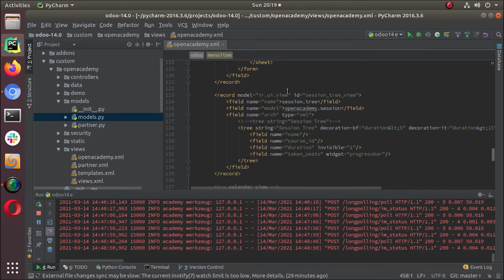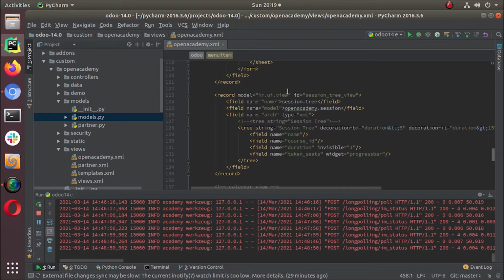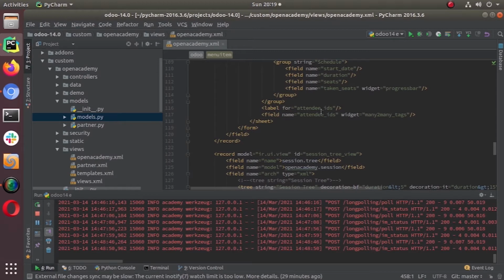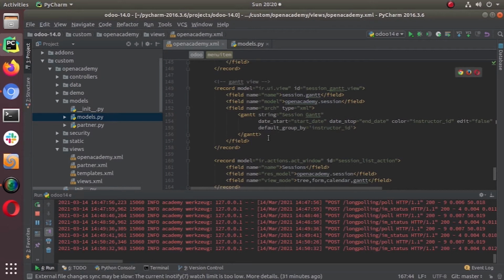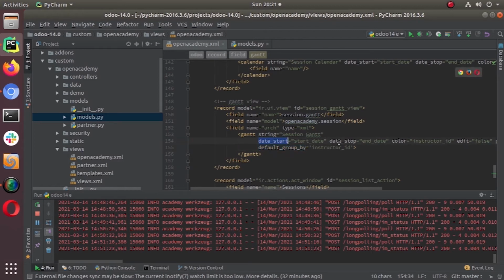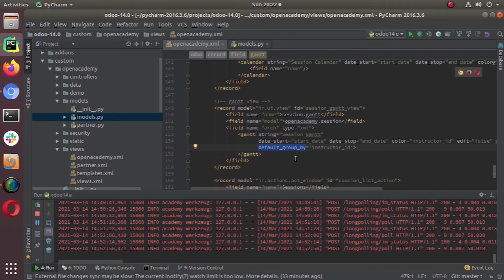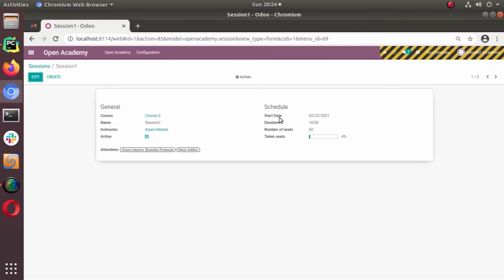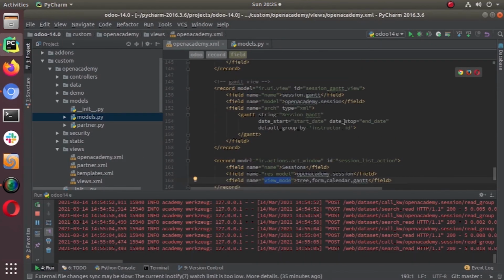Advanced Views - Gantt View in Odoo 14 | Odoo Development Tutorial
Gantt view provides a timeline view for the data. Generally, it can be used to display project tasks and resource allocation in odoo 14.

A Gantt chart is a graphical display of all the tasks that a project is composed of. Each bar on the chart is a graphical representation of the length of time the task is planned to take.

Video Contents:
00:00 Introduction
00:43 What is Gantt View
01:50 How to Add a Gnatt View
04:07 Session Gantt View ID